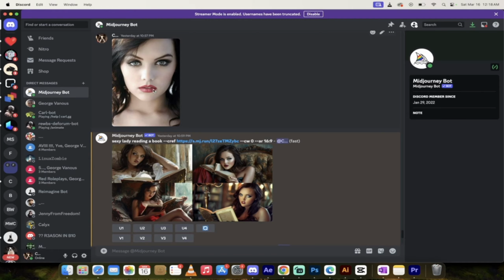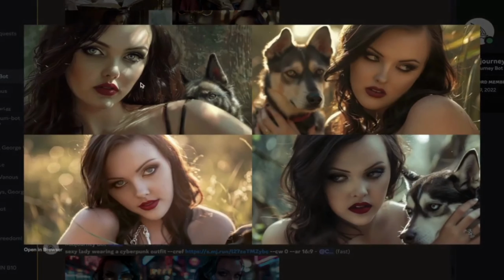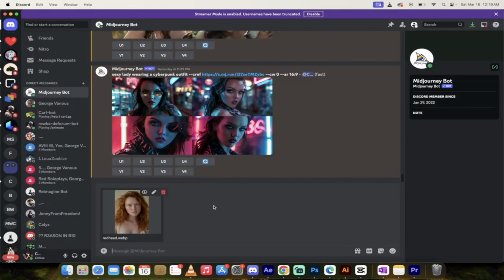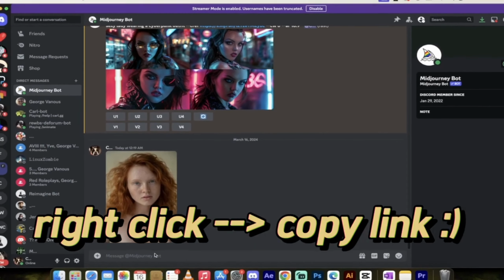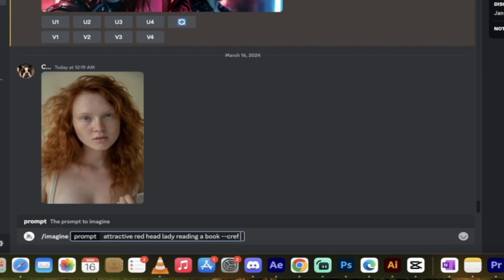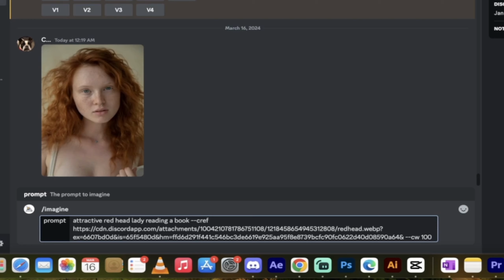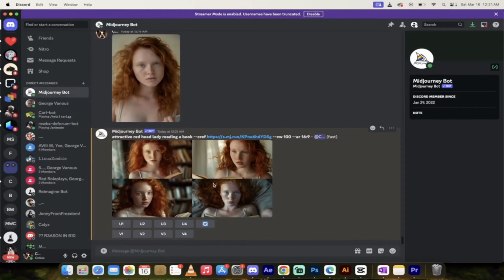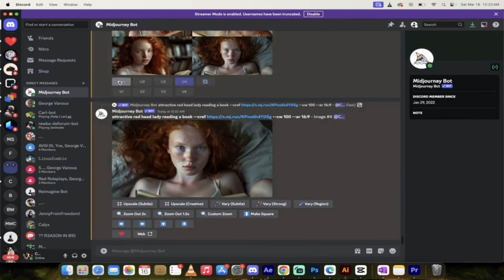Midjourney Consistent Character Creation - V6 - Step By Step Tutorial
Midjourney Consistent Character Creation - V6 - Step By Step Tutorial videofaceswap freeaitools vidnoz drewtutorial In this YouTube video titled "Midjourney v6 - Consistent Character Creation Tutorial," I provide a quick and inform.